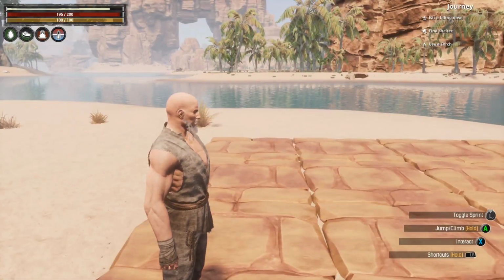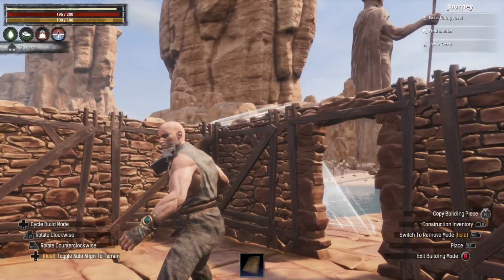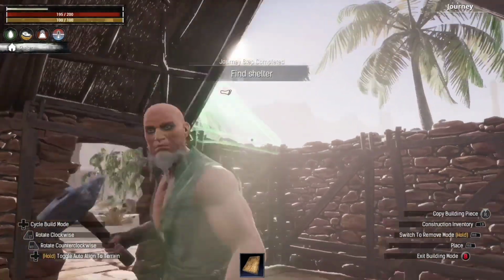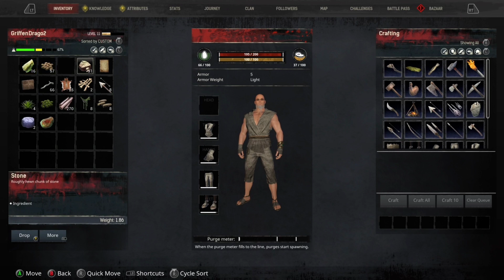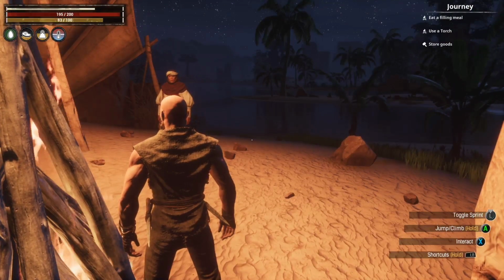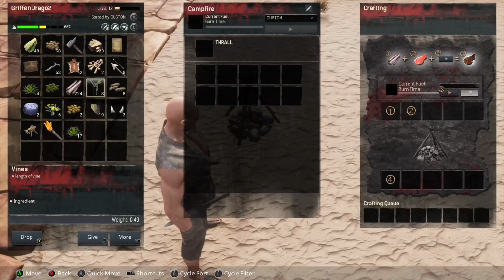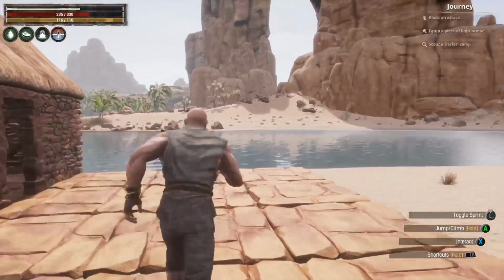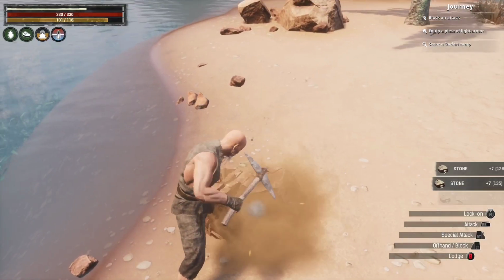Conan Exiles - Let's play - Episode 2: Home sweet home in the exiled lands.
Conan Exiles  / In today's episode we start the process of building a base.  It will be a temporary place to hang our hat or armor while we learn skills and explore the world.